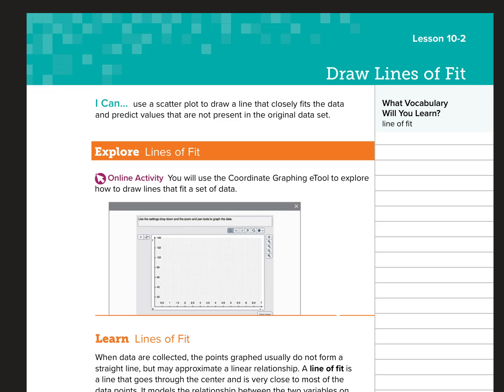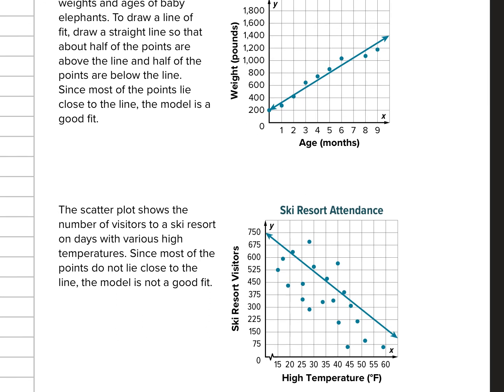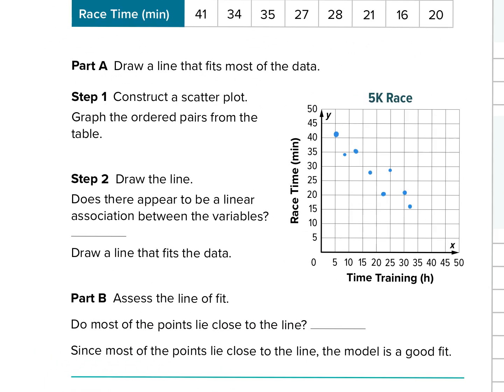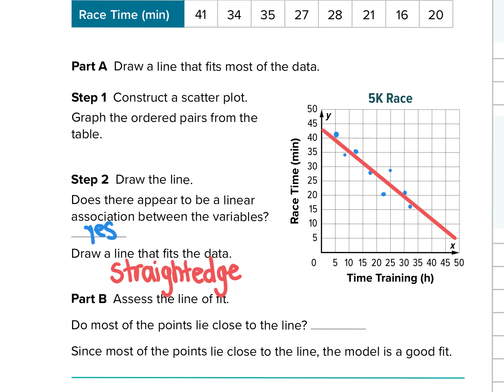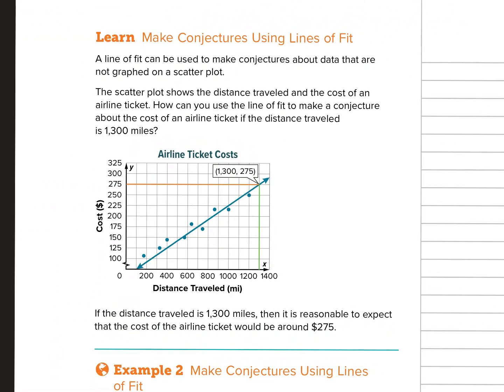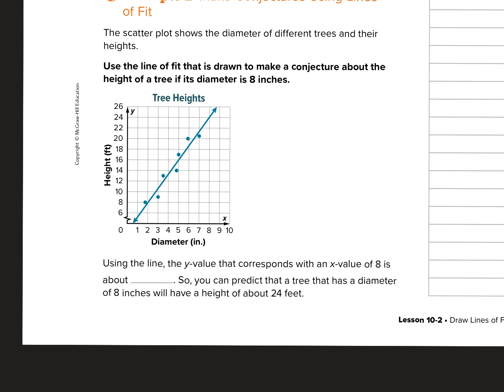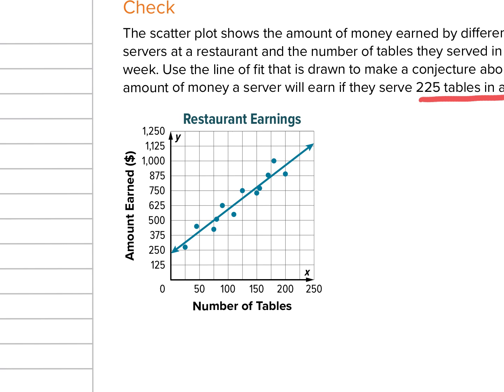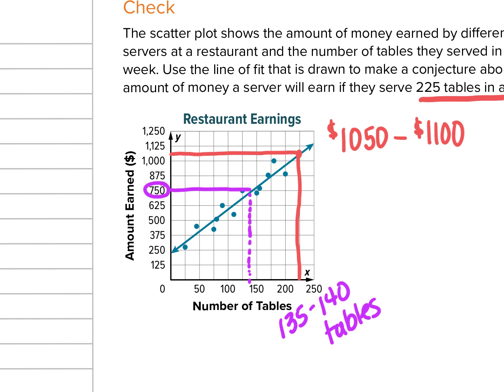Student Notes 10.2